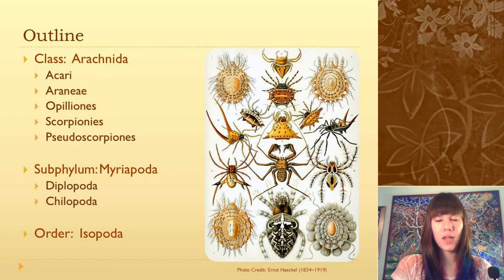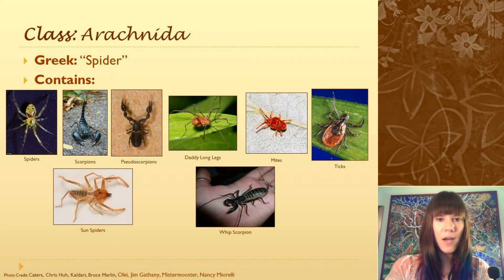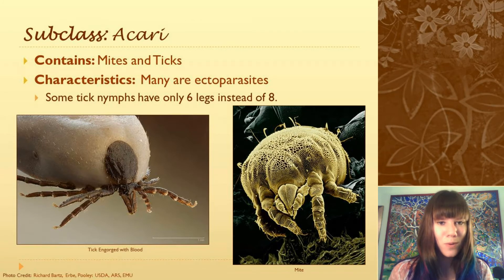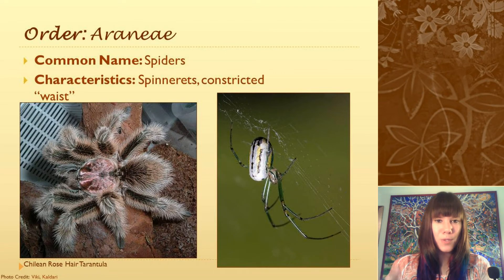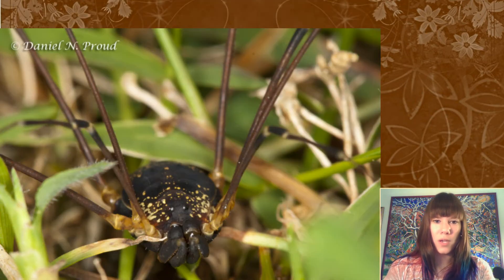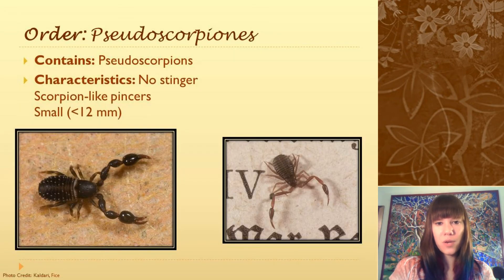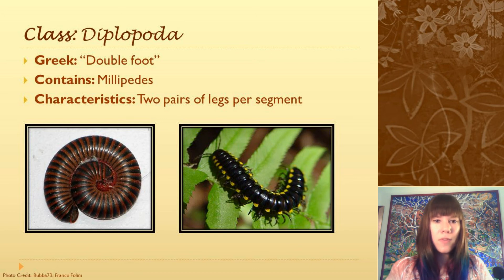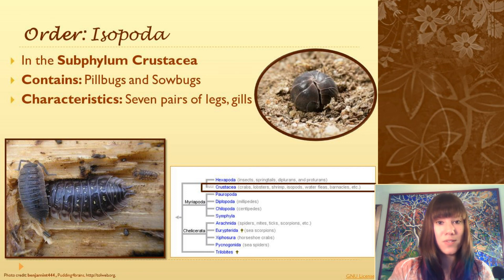Identifying Arthropod Groups That Aren't Insects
*Note: My information is from the Tree of Life web project. While TOL organizes their trees by timing of evolutionary history, I organized mine based on the groupings I talked about in this video and tried to accentuate the taxonomic rankings.